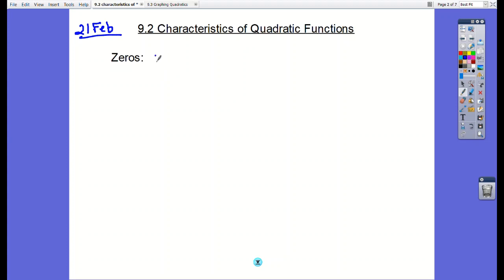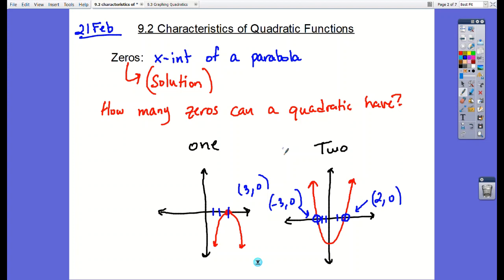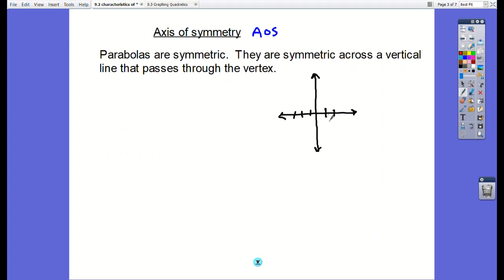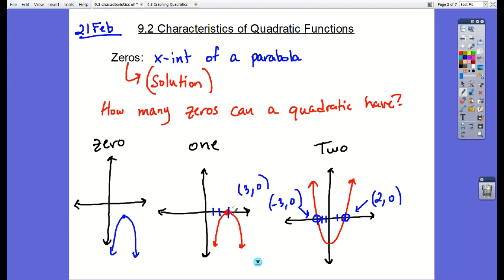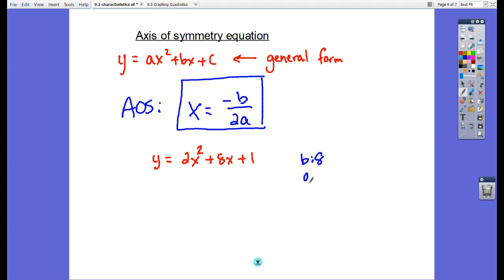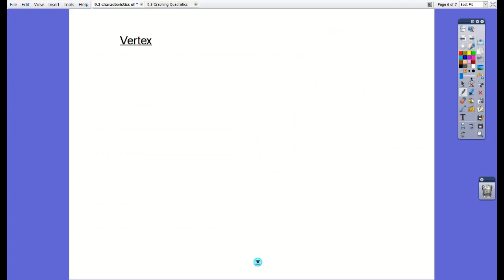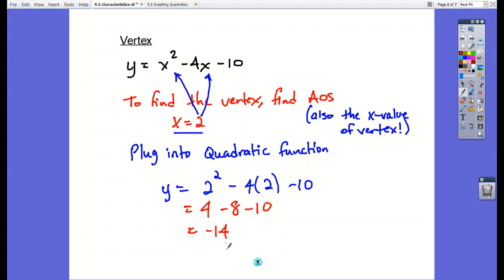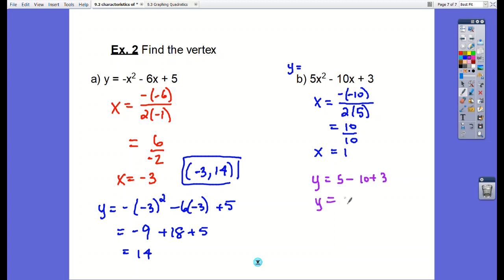9 2 Characteristics of Quadratic Functions